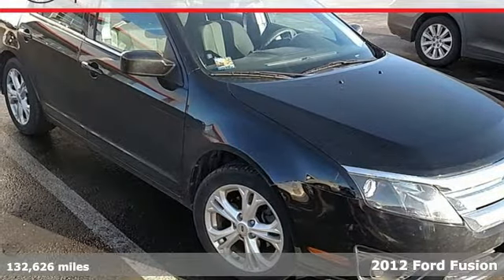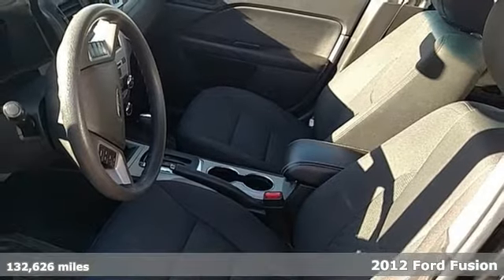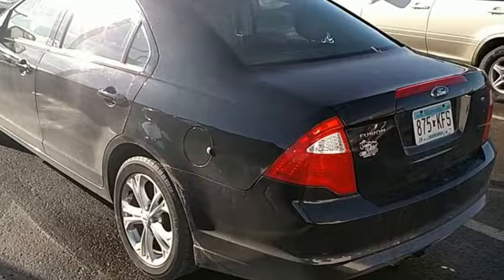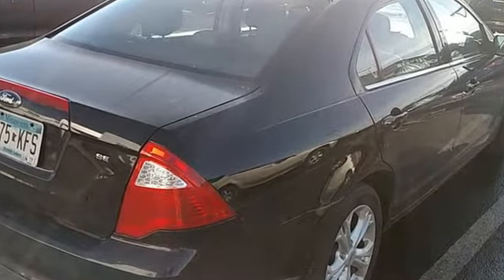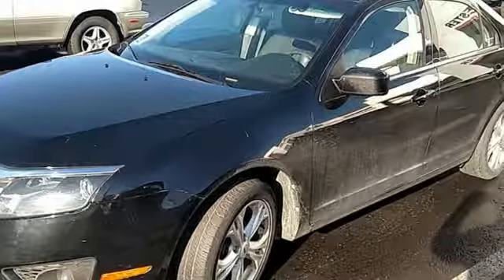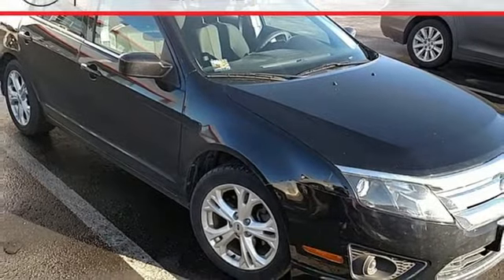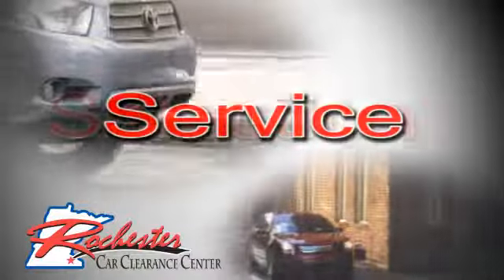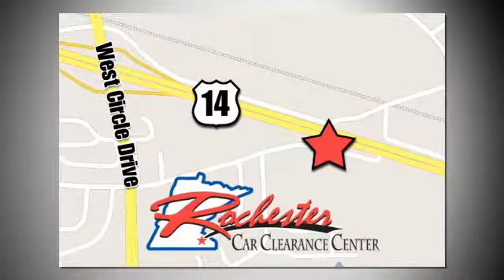2012 Ford Fusion Rochester Winona, MN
Year: 2012
Make: Ford
Model: Fusion
Trim: SE
Engine: 2.5L I4
Transmission: 6-Speed Automatic
Color: Black
Mileage: 132626
Stock #: SA43928
VIN: 3FAHP0HA7CR164772
Recent Arrival! Fusion SE Black FWD Clean CARFAX. Local Trade, Bluetooth, Hands Free, Portable Audio Connection, Sirius Radio, Cruise Control, ABS brakes, Alloy wheels, Electronic Stability Control, MP3 decoder, Order Code 200A, Power driver seat, Radio: AM/FM Stereo w/Single-CD/MP3 Capable, Remote keyless entry, SIRIUS Satellite Radio, Steering wheel mounted audio controls, Traction control.brbrbrAwards:br * 2012 IIHS Top Safety Pick * 2012 KBB.com 10 Best Used Family Cars Under $15,000 * 2012 KBB.com Brand Image Awards Stop by, call, or email us today at Rochester Toyota. We look forward to earning your business.

Tune-Ups
Transmission Service
Brake Service
Performance Parts
Factory Wheels

Address:
2980 HWY 14